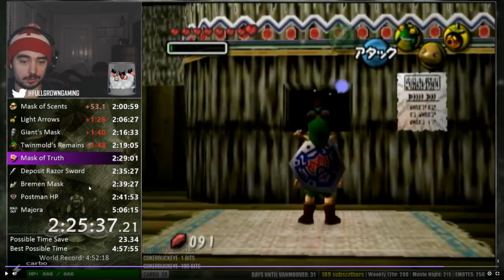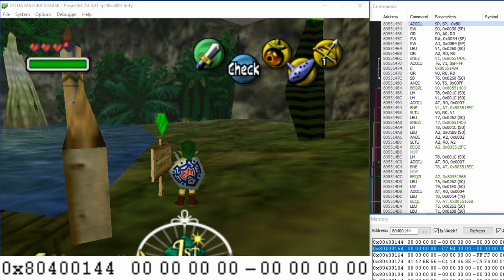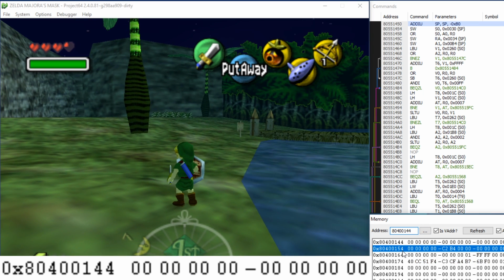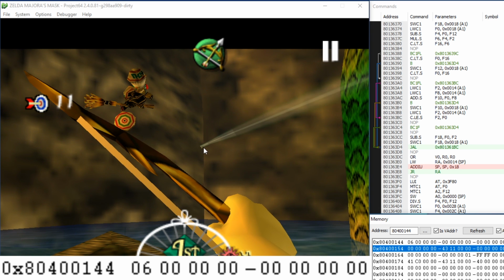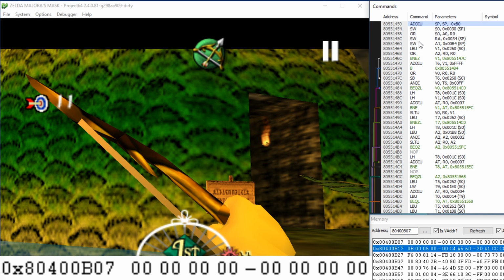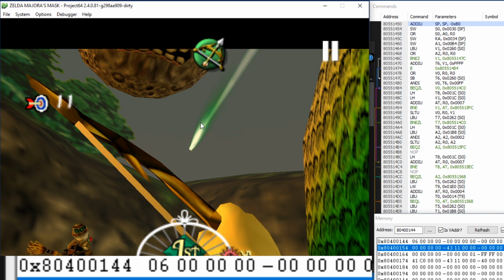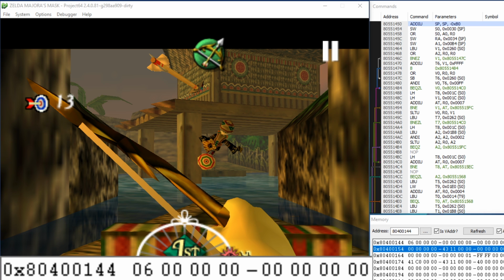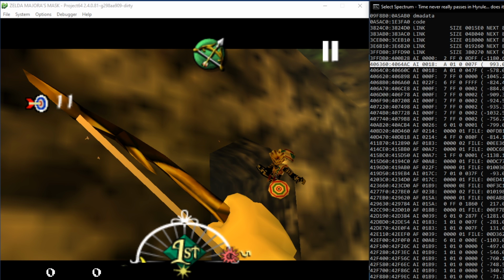Frozen Arrow SRM